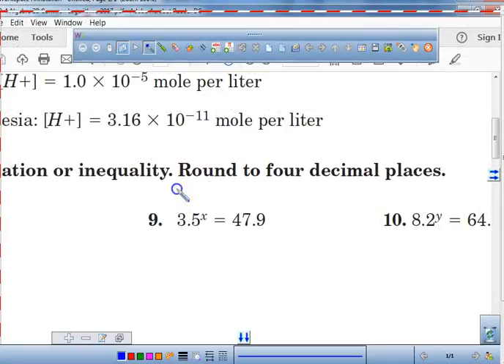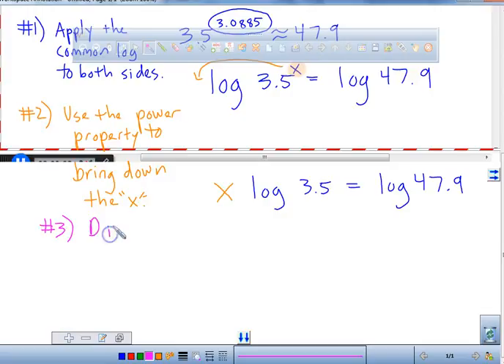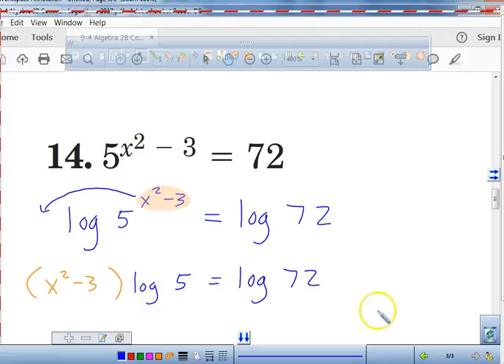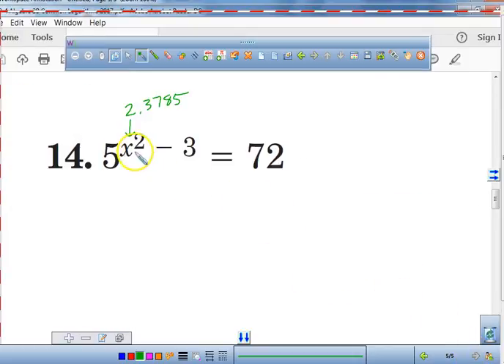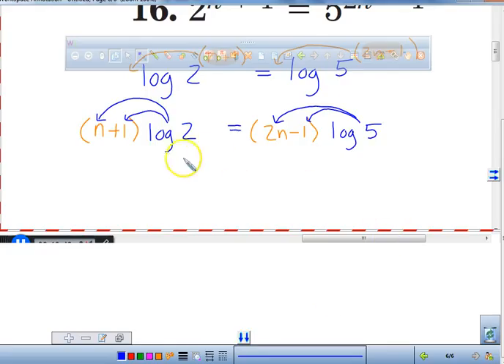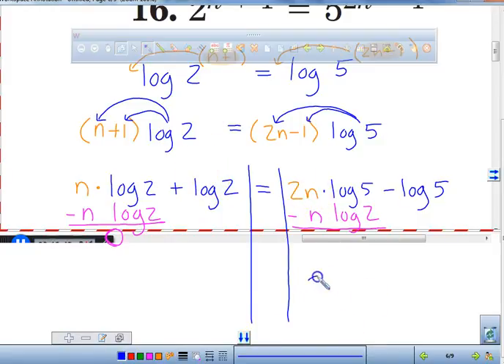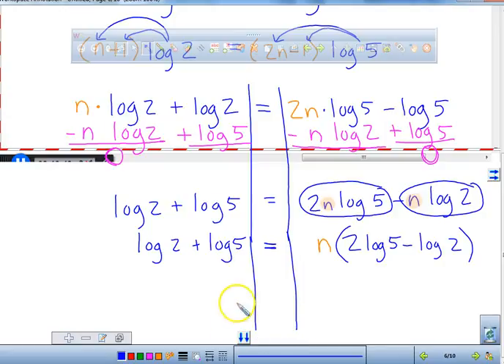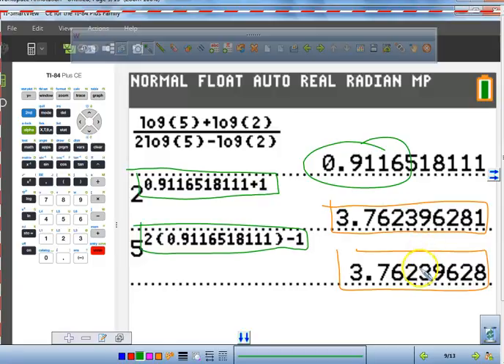9 4 Algebra 2B Common Logarithms Part A